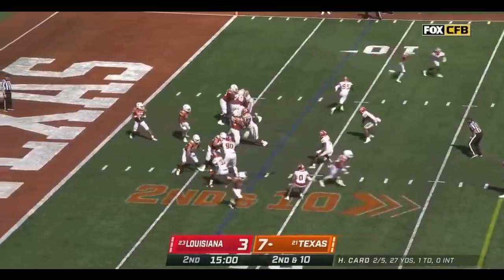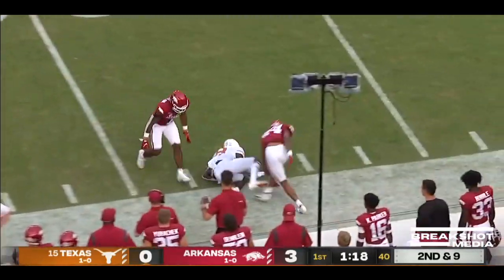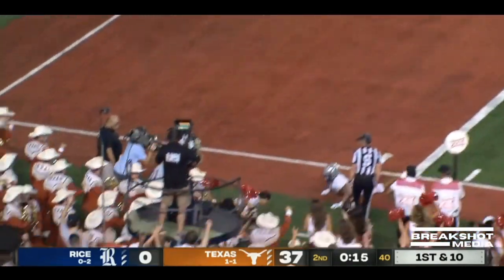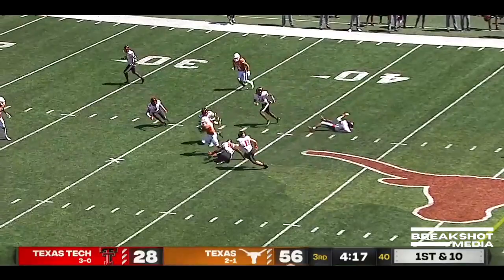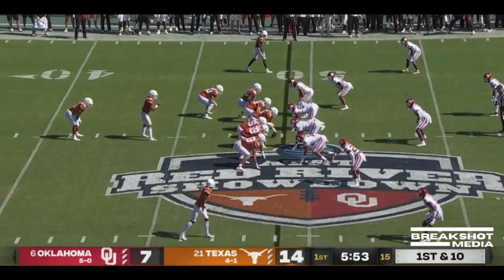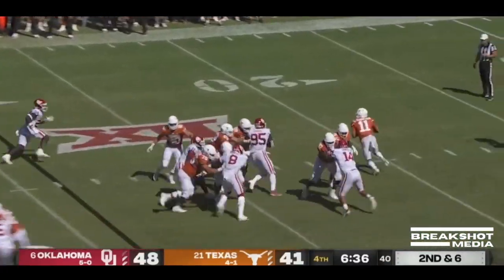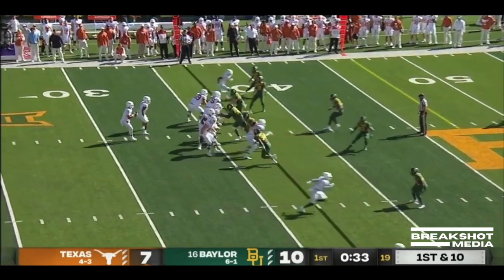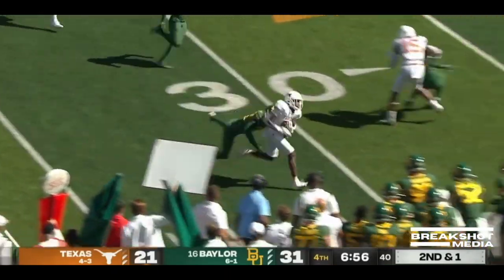Xavier Worthy || Texas Longhorns Wide Receiver || 2021 Freshman Highlights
Xavier Worthy 2021 freshman season highlights. 63 Receptions, 998 Receiving Yards, 10 Receiving Touchdowns, 12 Rushes, 111 Rushing Yards, and 1 Rushing Touchdowns.